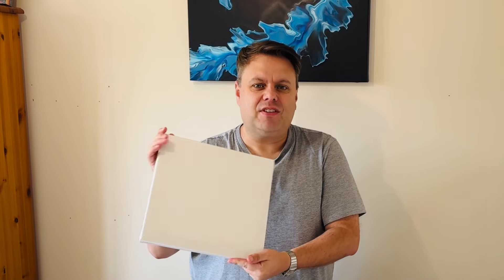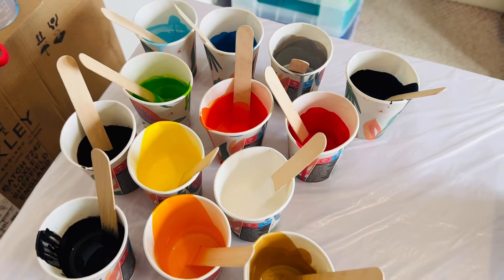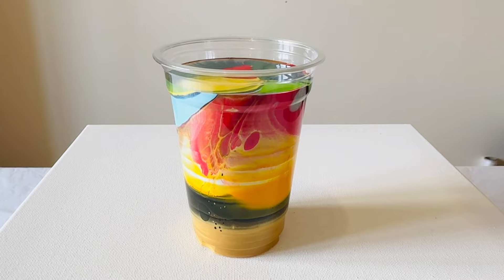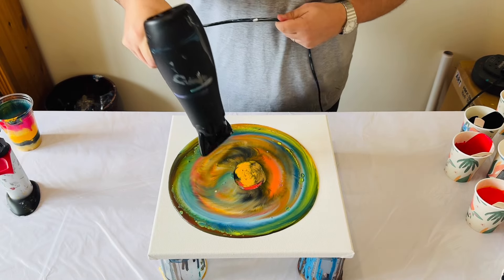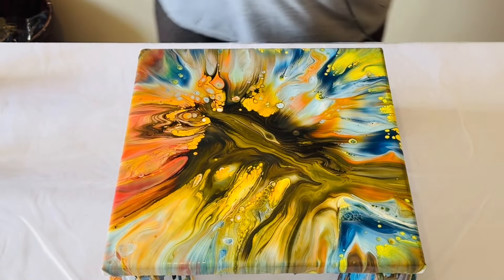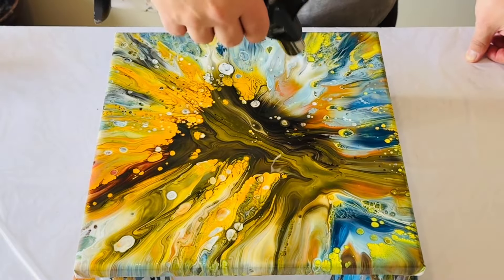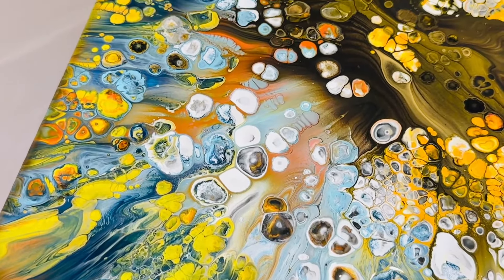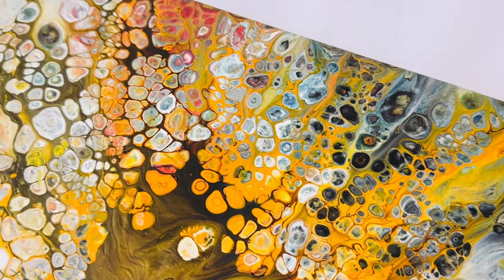BEAUTIFUL Paint Reaction with this SIMPLE recipe WOW! Abstract Acrylic Art Tutorial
This was so much fun! I put lots of colors into one cup and poured onto a canvas. The combinations and infusion of color are breathtaking and it brings me into nature; looking through the trees to the sky seeing all the seasons.

It helps me reach more people across YouTube who might also like my process and the creation tutorials I share.

Today's Tutorial Information:

▶ Technique: Straight Pour

▶ Pouring Medium formula: My paints are mixed with water only in a ratio of 1:1.  You may have to adjust your ratios depending on the paint brands you use. I am using Pebeo's Silicone Oil (3 drops in one color within each palette).

▶ Color Palette:
Summer: Amsterdam Titanium White, Pebeo Iridescent Gold, Primary Yellow, Cadmium Yellow
Autumn: Amsterdam Vandyke Brown, Azo Orange, Pebeo Iridescent Red Blue, Liquitex Lime Green.
Winter: Amsterdam Manganese Blue, Sky Blue Light, Pebeo Iridescent Silver, Prussian Blue Hue.

▶ Hair dryer: When I use a hair dryer I use the Remington D3010 and always use the cool setting and the lowest blow speed.

00:01 - Welcome and Concept
00:53 - The color palette and canvas prep
01:42 - Layering the cup with the paint
03:16 - Pouring the paint
03:12 - Blowing out the paint
05:50 - Using heat to help silicone react (cells)
06:33 - Close Ups

** If you're looking to learn, check out my online, self-paced course